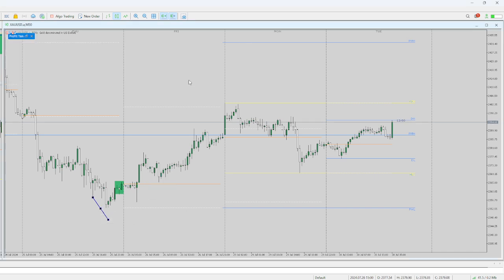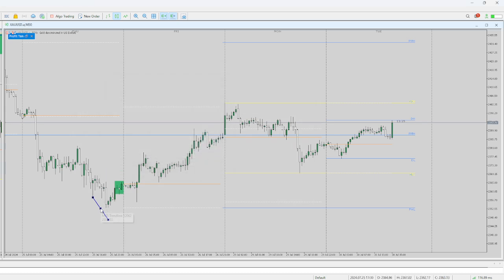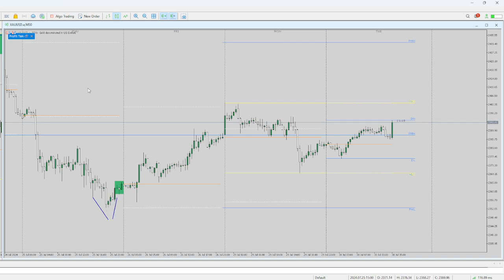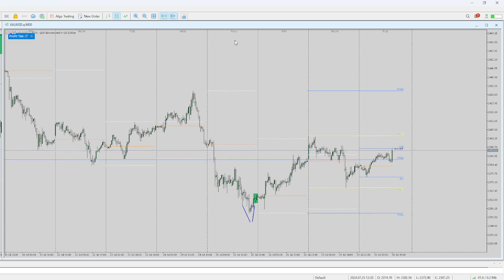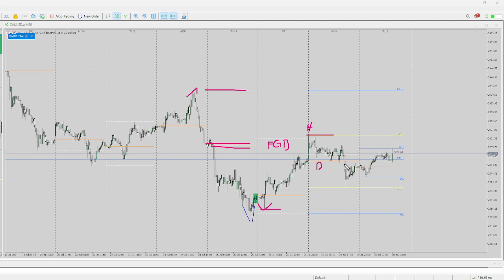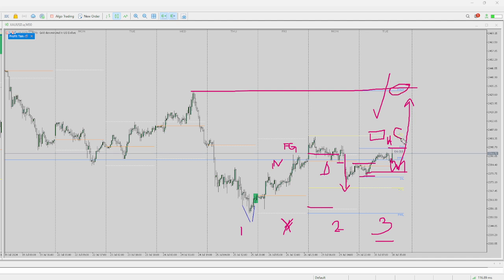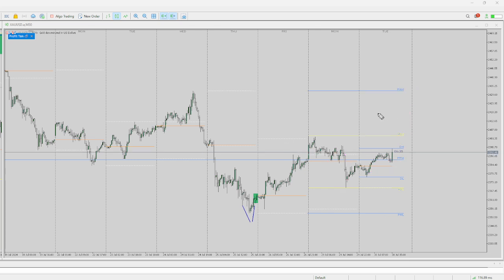How To Count The 3 Day Cycle GOLD